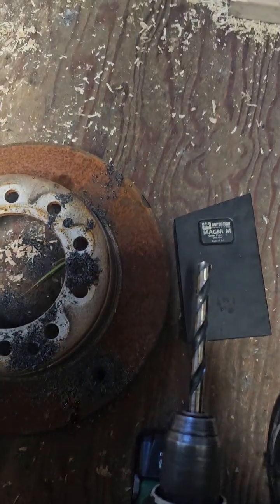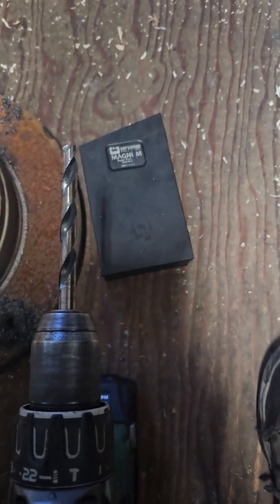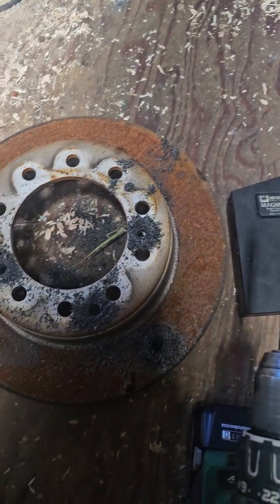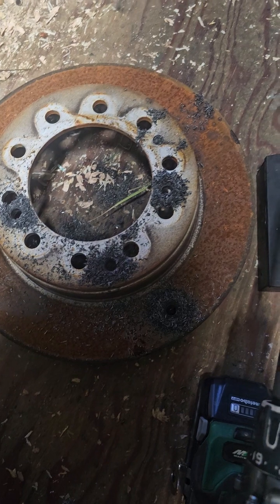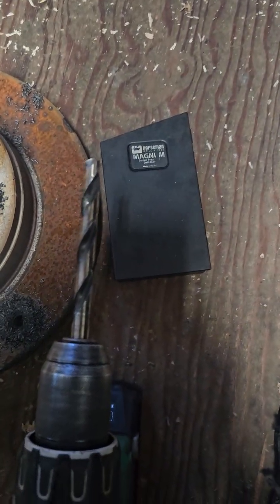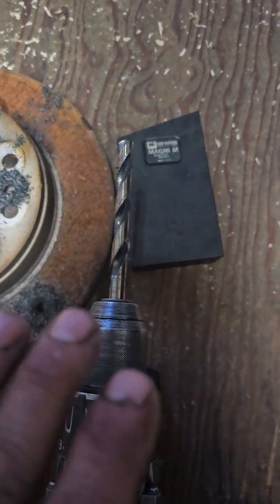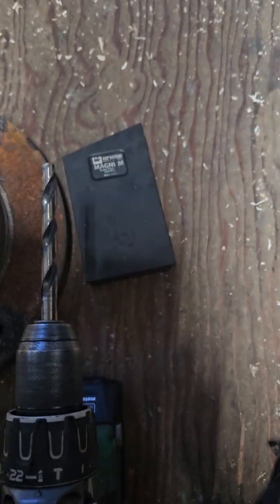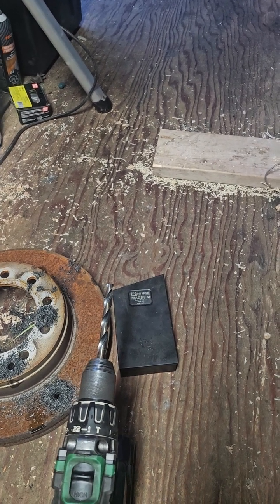Norsman and Viking drill bits worth every penny